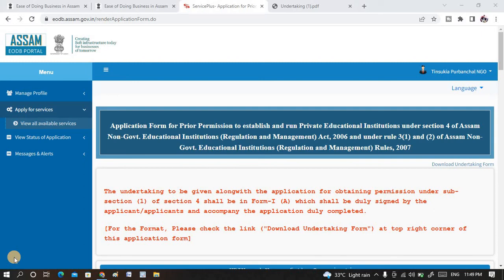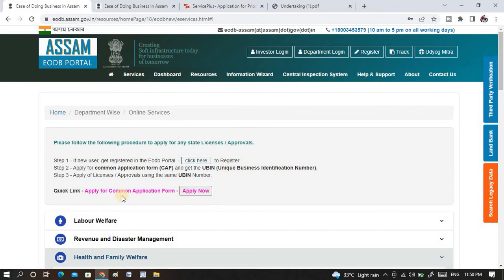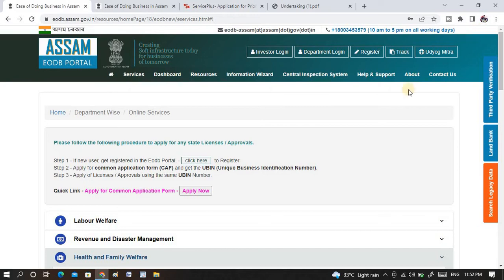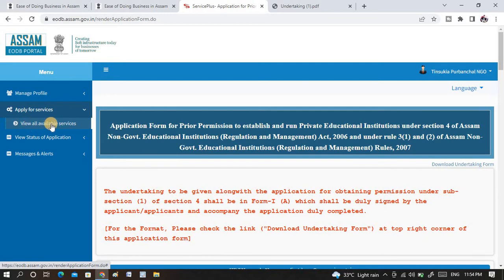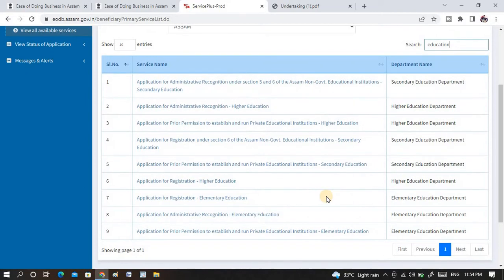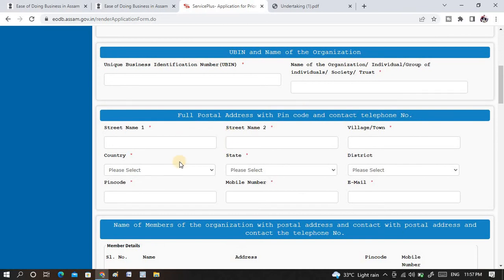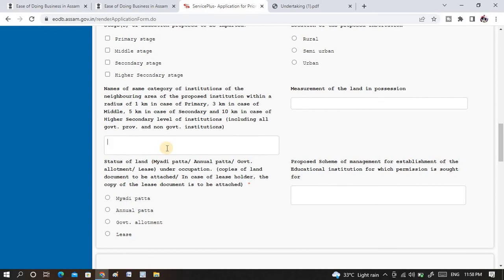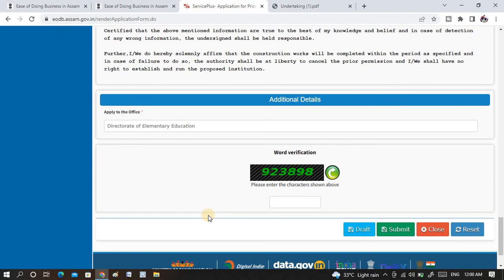Private Educational Institution Registration Process for Assam || Prior Permission.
Application Form for Prior Permission to establish and run Private Educational Institutions under section 4 of Assam Non-Govt. Educational Institutions (Regulation and Management) Act, 2006 and under rule 3(1) and (2) of Assam Non-Govt. Educational Institutions (Regulation and Management) Rules, 2007. Private Educational Institution Registration Process for Assam || Prior Permission to Establish and Run Educational Institutions.

My Reviewed items which I have purchased and used from below sources , You Can buy them.
1. OnePlus Bluetooth Headphone
2. OTG-C Type best
3. OTG-I used
4. Mic I use or No.1 Quality JBL
5. UV Protected Sunglass which I use
6. Fastrack Watch which I use
7. Panasonic best trimmer which I use
8. Best Home Music speaker I use
9. Video recording stand Tripod I use
10. Best Campus Shoe For Men
11. Best SATA to USB HardDisk Casing
12. Best Epson Printer Multifunctioning
13. Mantra Biometric Best Fingerprint Scanner
14. BEST Digital Multimeter
15. Simple but best Perfume I use